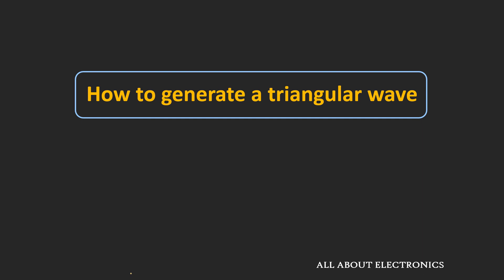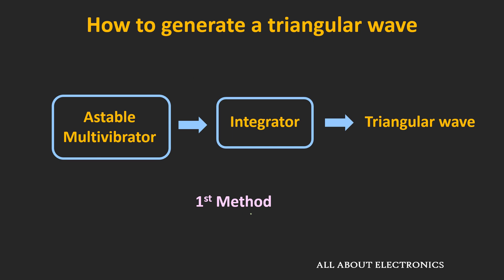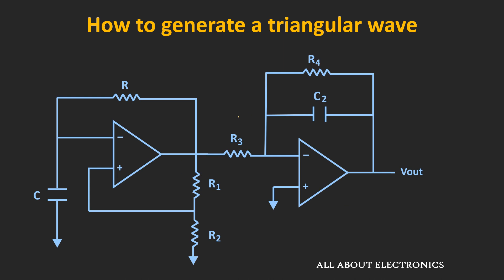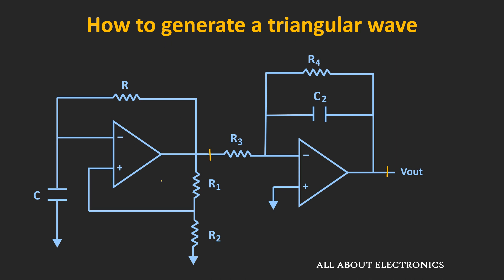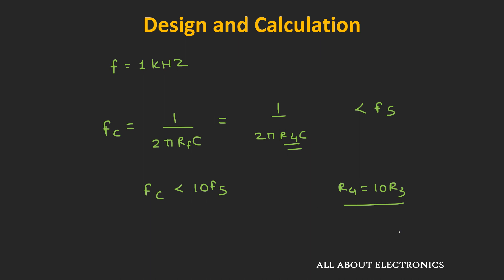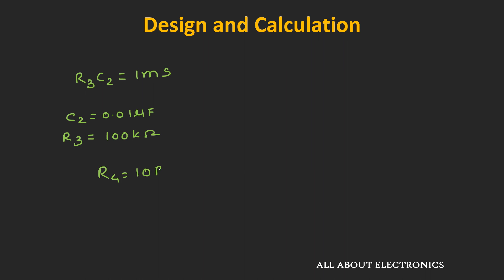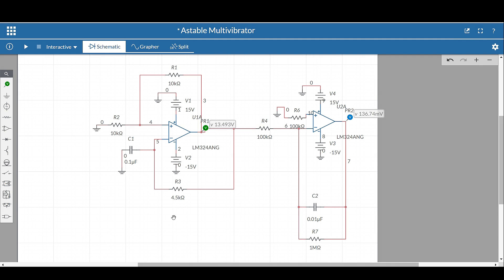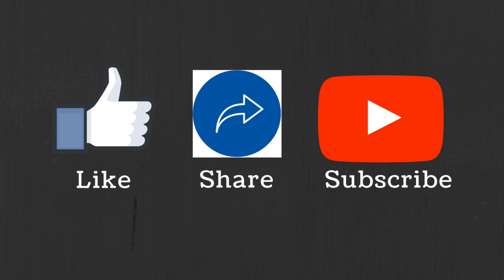How to Generate a Triangular Wave (Part -1)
In this video, the triangular waveform generator circuit has been discussed and the triangular waveform has been generated using the astable multivibrator and the integrator circuit. (with design and simulations)

The following topics have been covered in the video:

0:21 Applications of Triangular wave

0:50 Different methods for triangular wave generation

2:23 Generation of the triangular wave using Astable multivibrator and integrator

5:04 Design and calculations for the triangular wave generator

11:05 Circuit Simulation using Multisim

Triangular wave generation:

Because of its linearity, the triangular waveform is useful in many applications like in ADC and PWM circuits.

There are many ways to generate the triangular waveform. But in this video, two methods have been described and using one of the two methods the triangular waveform generator has been designed.

Here is the list of the other useful videos related to astable multivibrator and the integrator:

This video will be helpful to all the students of science and engineering who wants to learn, how triangular waveform can be generated (along with the design aspects).